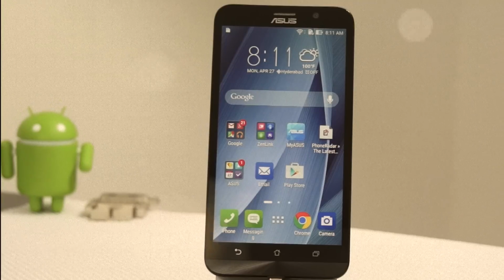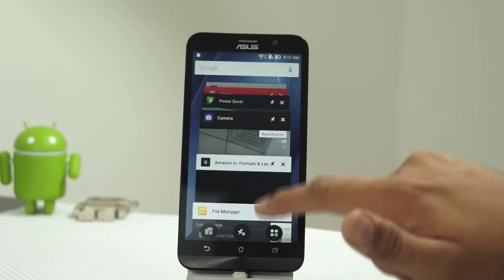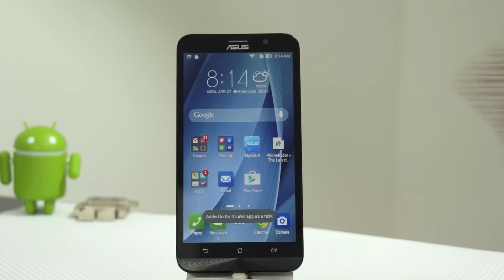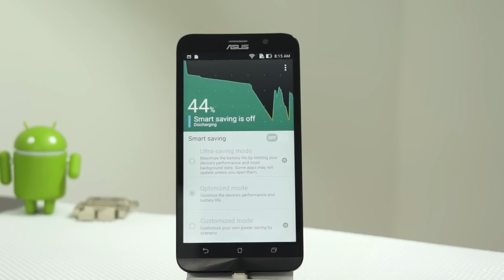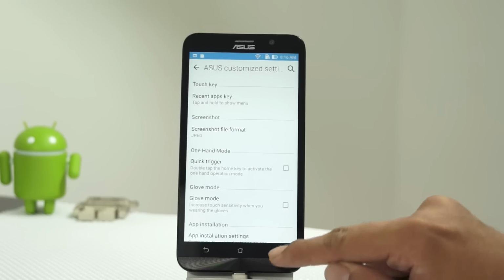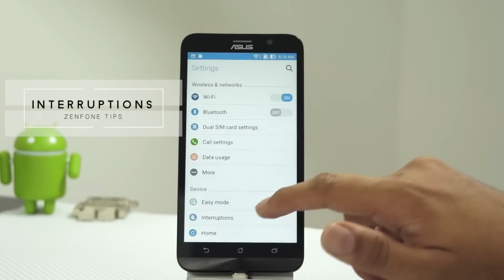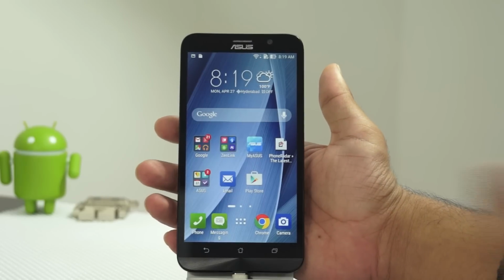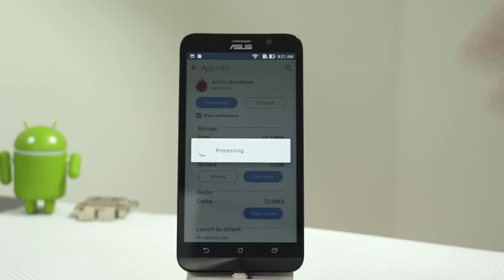Asus Zenfone 2 Tips & Tricks with User Q&A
In this Video we show you the Asus Zenfone 2 Tips & Tricks with User Q&A